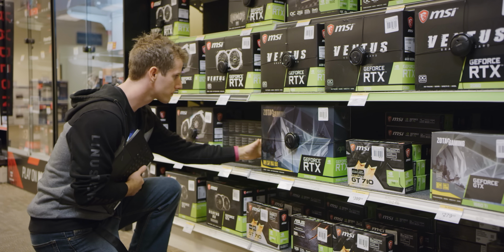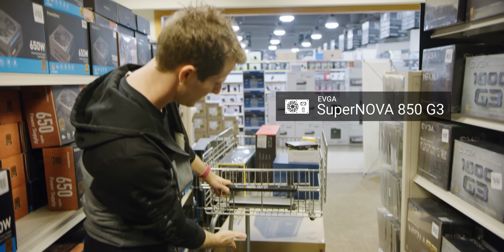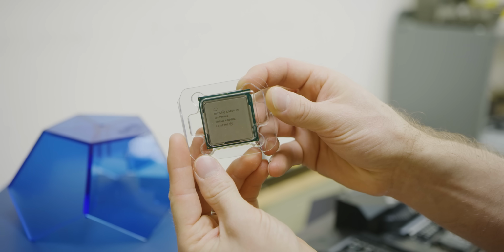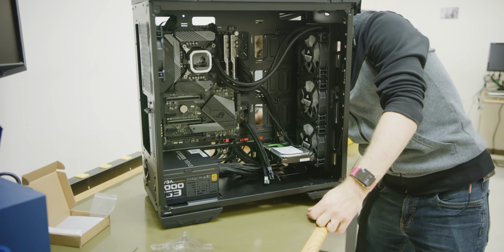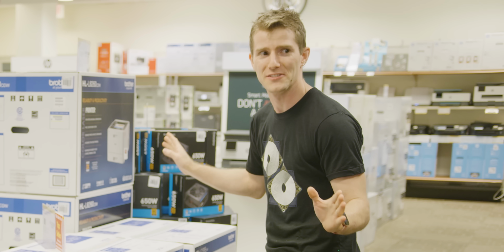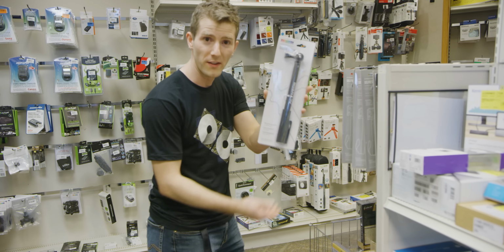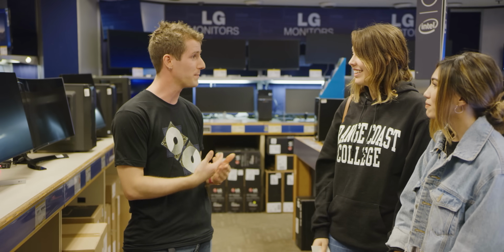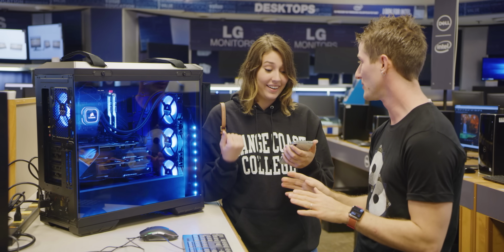I Sold Her this $5000 Gaming PC for $20!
Parts List

Seagate BarraCuda 6TB 5400RPM SATA III 6Gb/s 3.5" OEM Internal Hard Drive

ASUS TUF Gaming GT501 RGB Tempered Glass eATX Mid-Tower Computer Case

EVGA SuperNOVA 1000 G3 1000 Watt 80 Plus Gold Modular ATX Power Supply